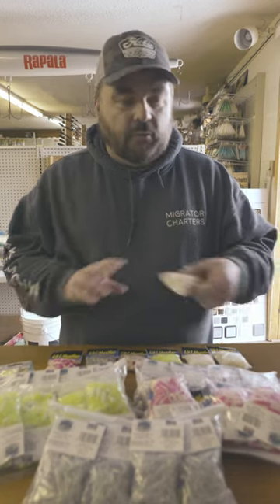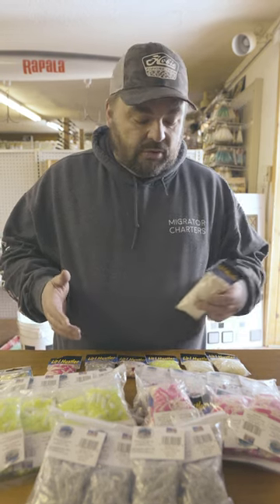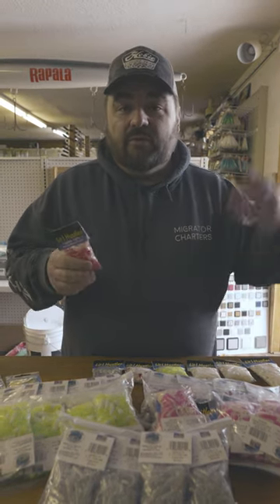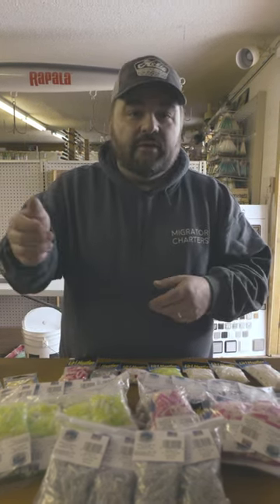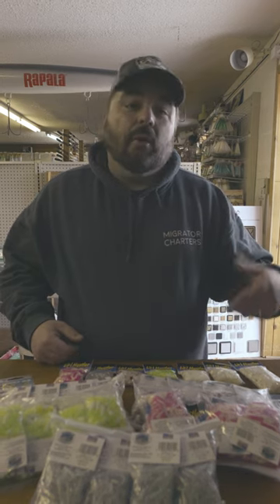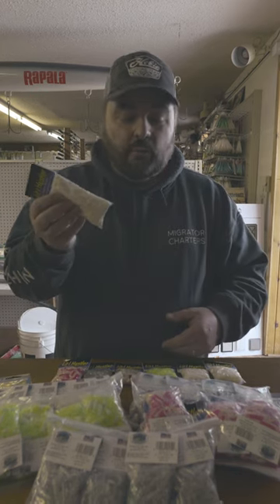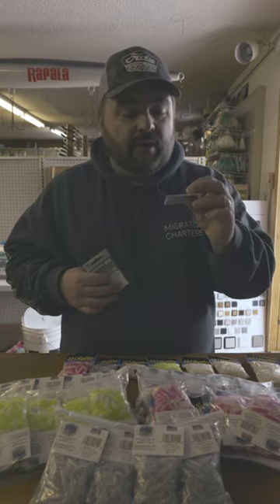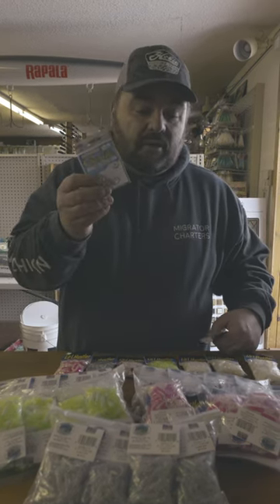Our Favorite Tube Jigs for Lake Michigan Brown Trout & Steelhead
for all your Salmon fishing tackle and gear.